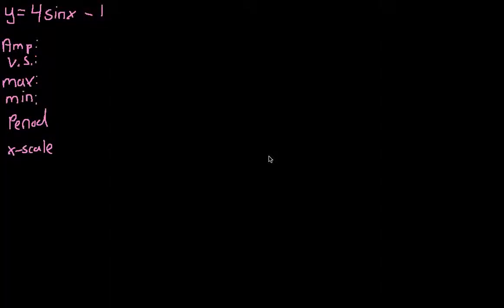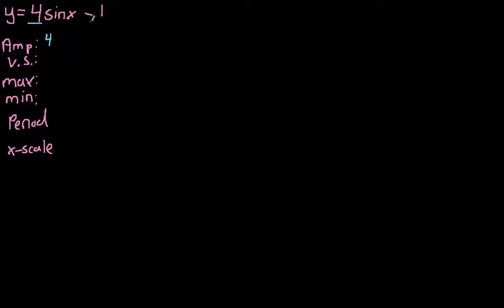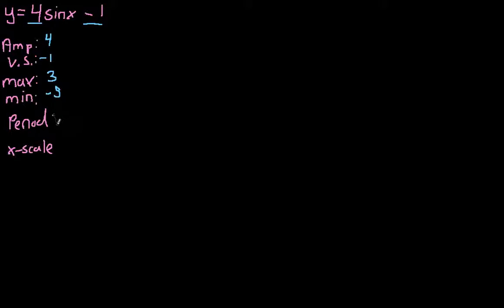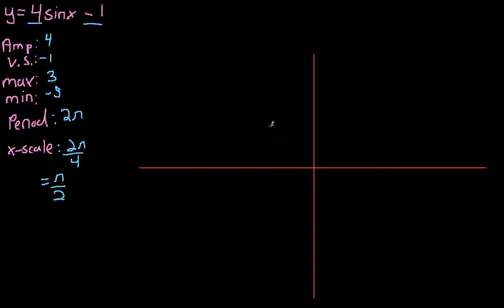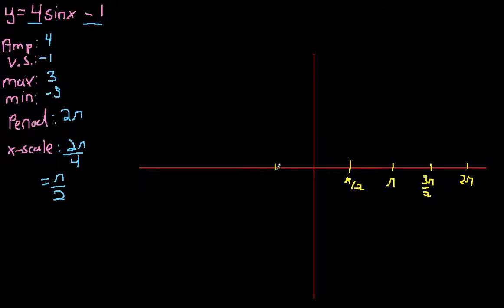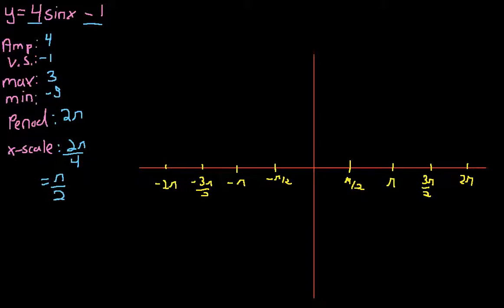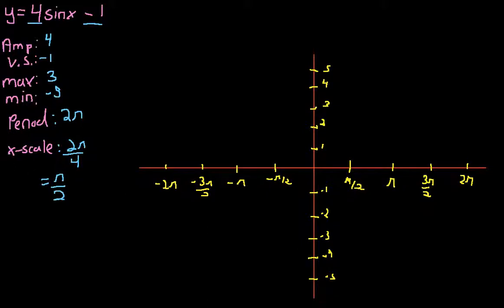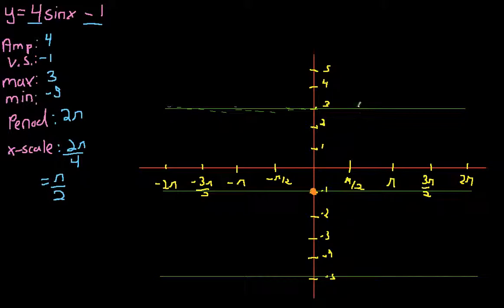Graphing sin with vertical shift:amplitude example